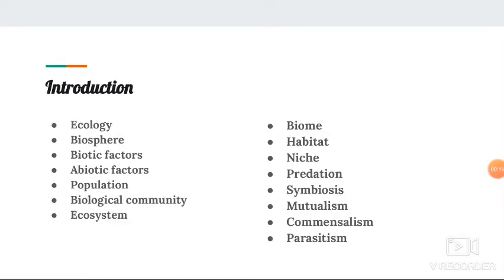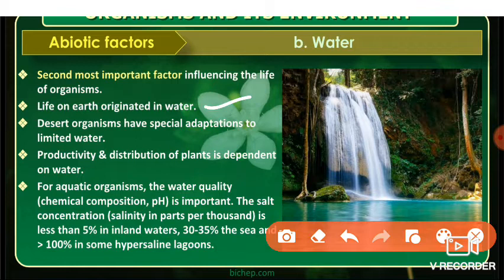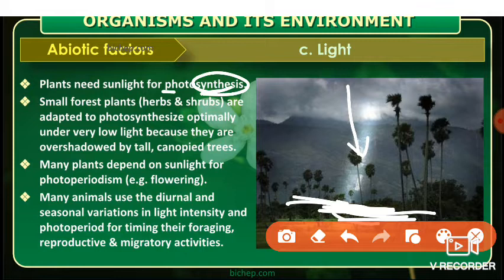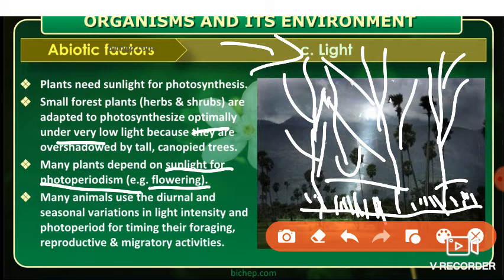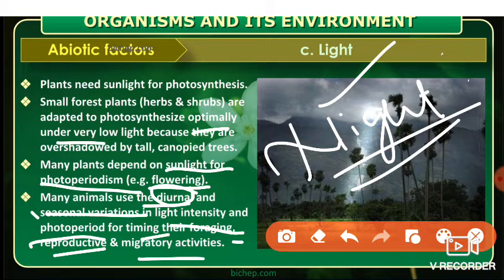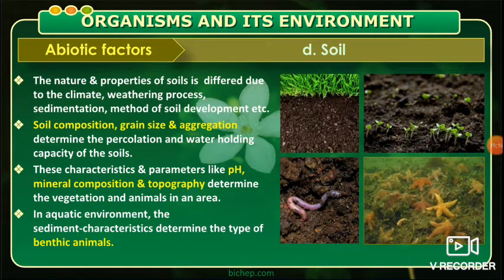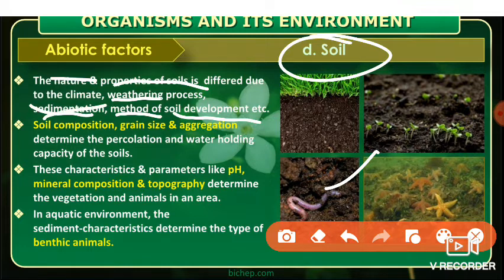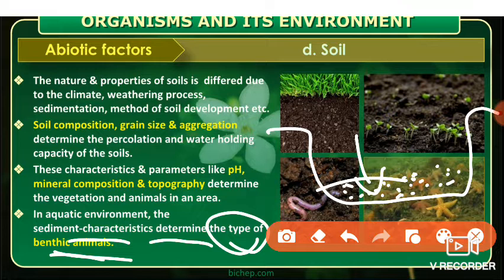Chapter-13 Organisms and Populations, Abiotic factors light and soil